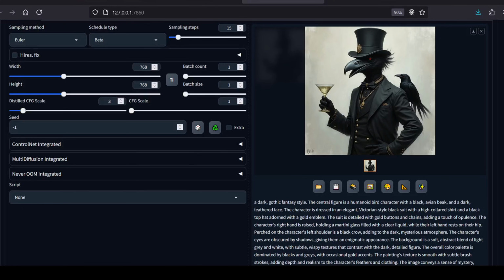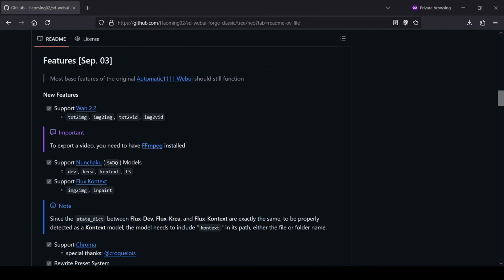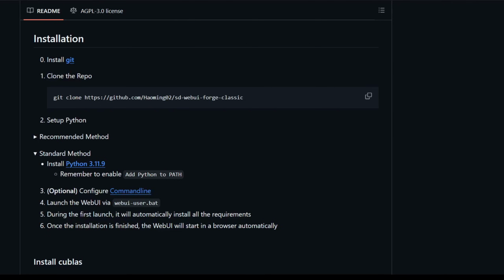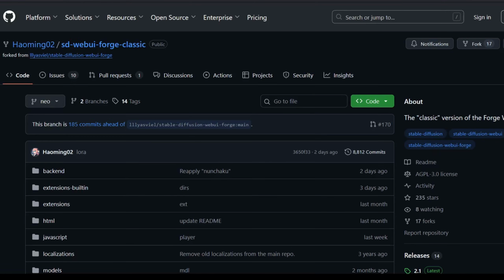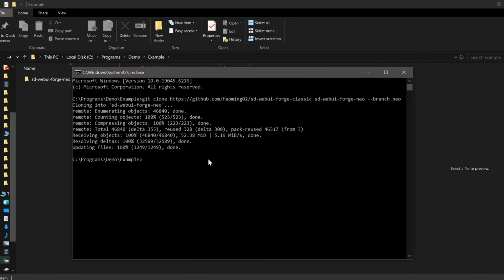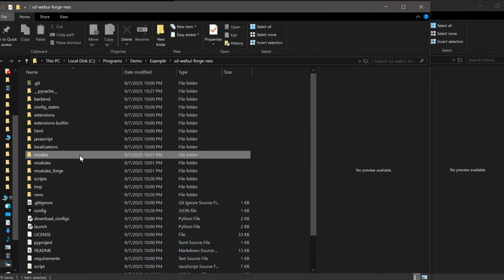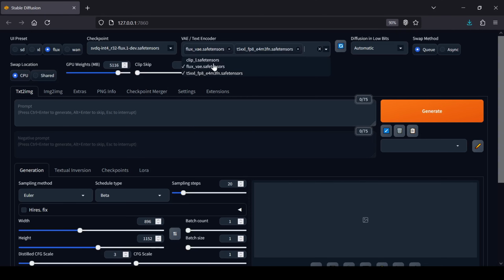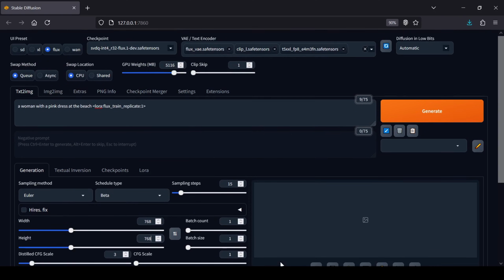New Major Update to Stable Diffusions Forge UI Neo - Flux, WAN 2.2, Nunchaku + More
In this step-by-step guide, I walk you through setting up the brand-new Stable Diffusion's Forge UI Neo on your Windows machine. You’ll see how easy it is to unlock advanced features for text-to-image, image-to-image, and even AI-powered video generation.

🔗 Links